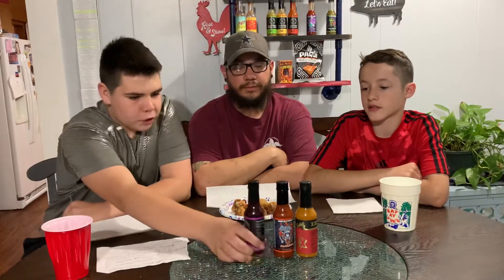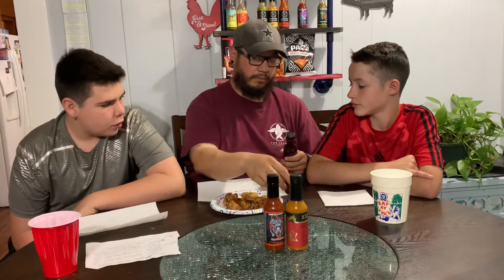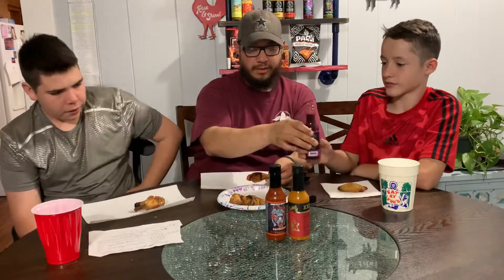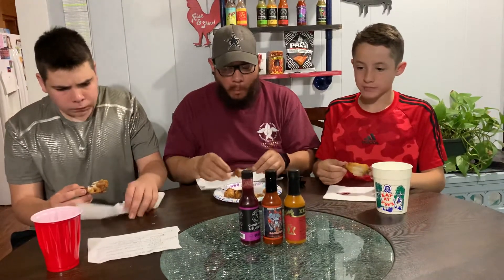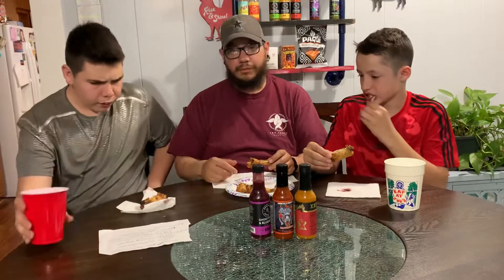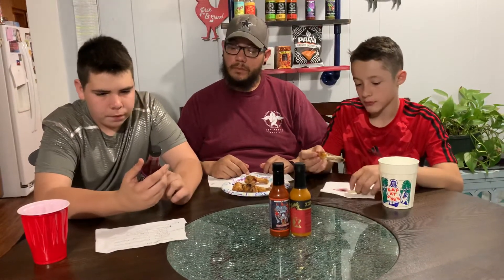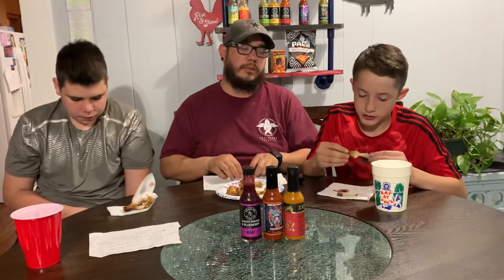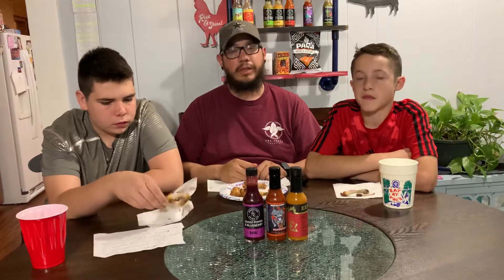Ghost pepper & blueberry SHU 50,000-250,000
Great sauce fast heat with a nice sweet finish. Bravado spice co. Great I’m on wings and pork